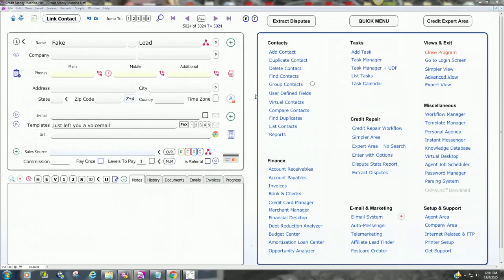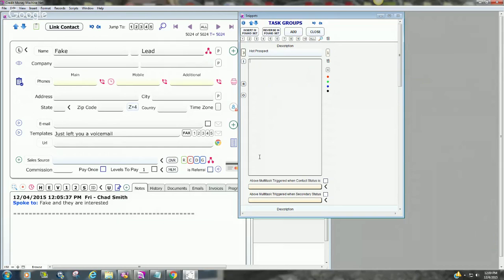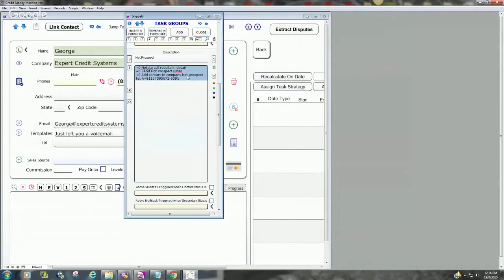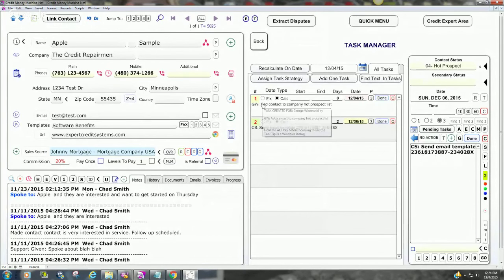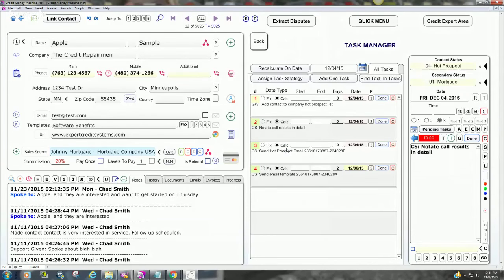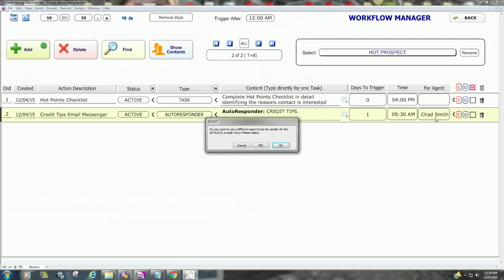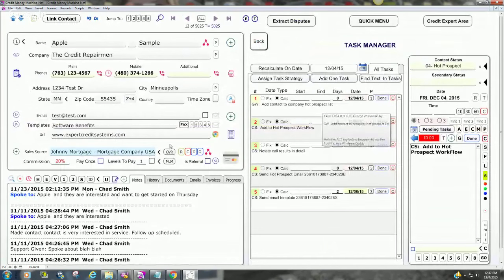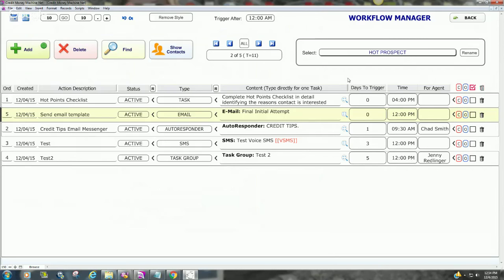Setting up Task Groups & Workflows